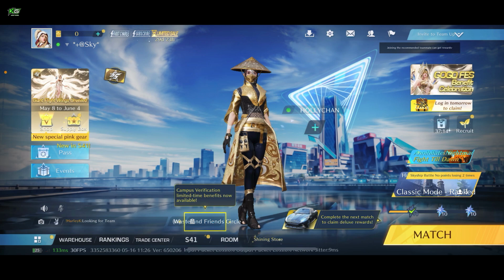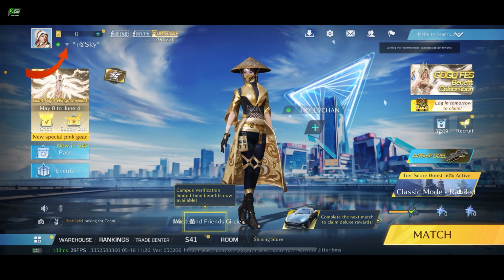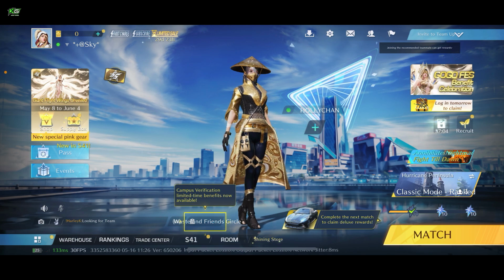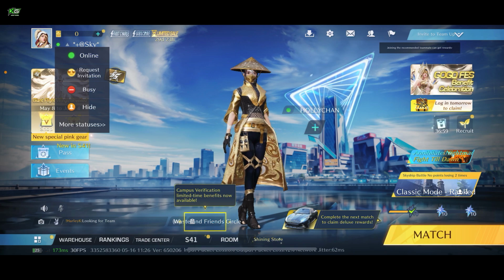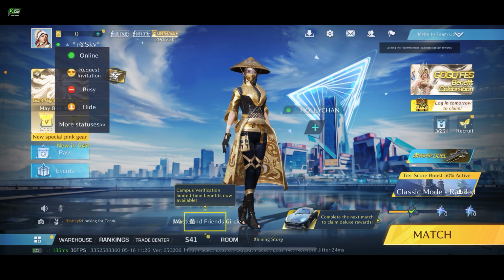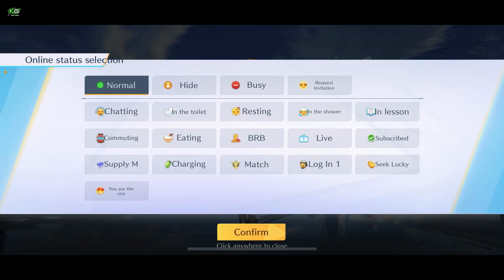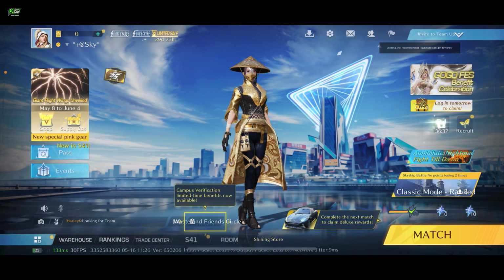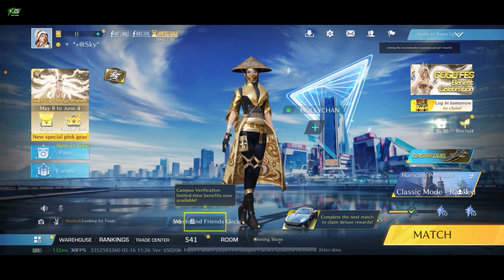How to Change Online Status in Knives Out?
Want to appear offline or change your online visibility in Knives Out? In this quick and easy tutorial, I’ll show you step-by-step how to change your online status in Knives Out. Whether you want some solo time or just don’t want to be disturbed, this guide will help you manage your status in just a few taps!